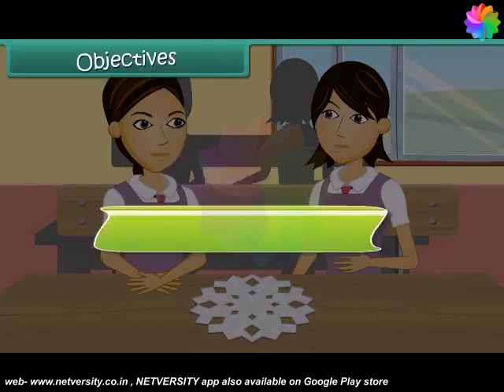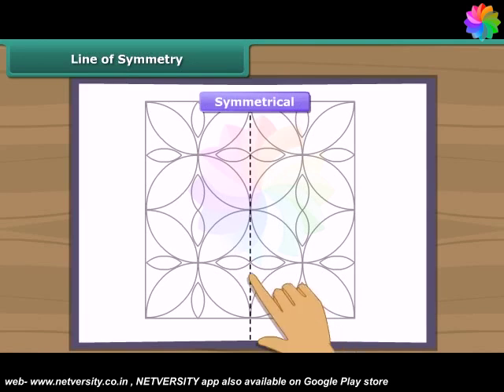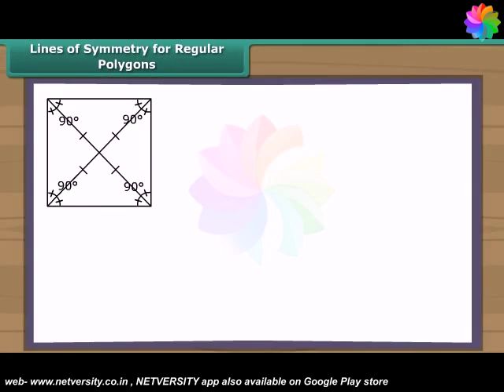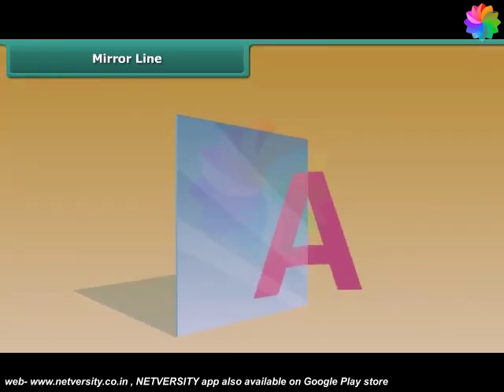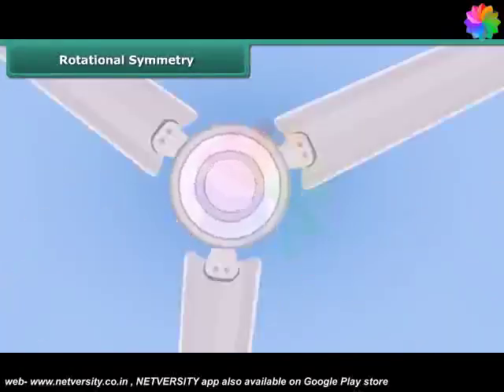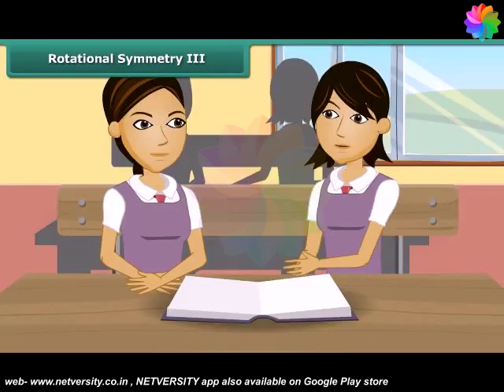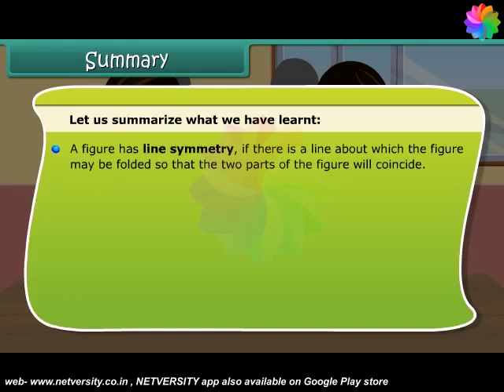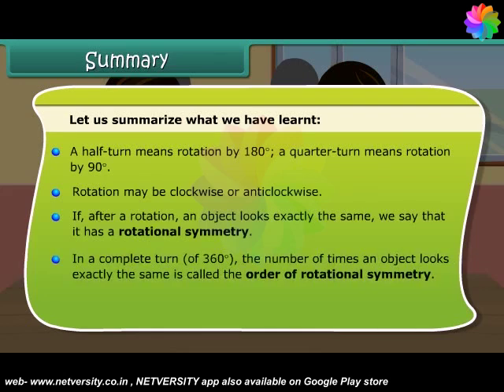Class 7th English Medium Maths Symmetry